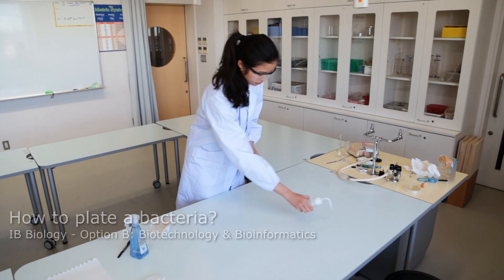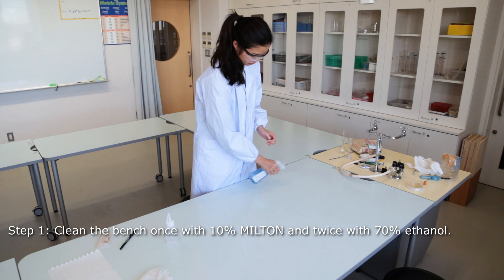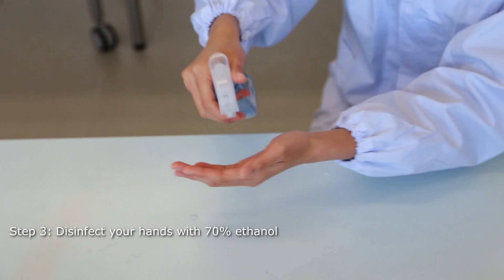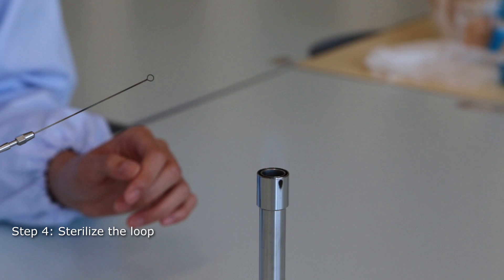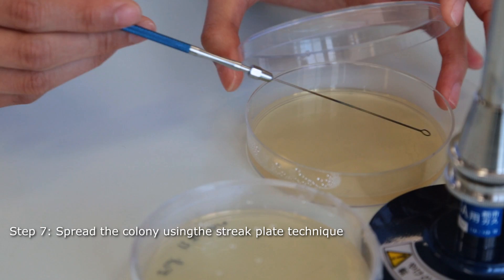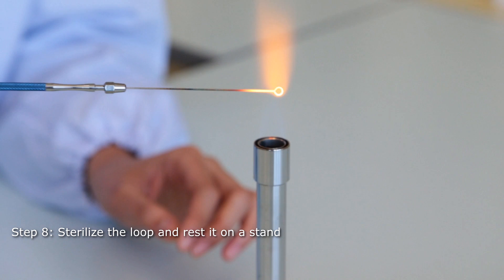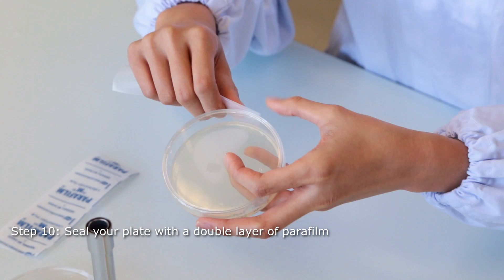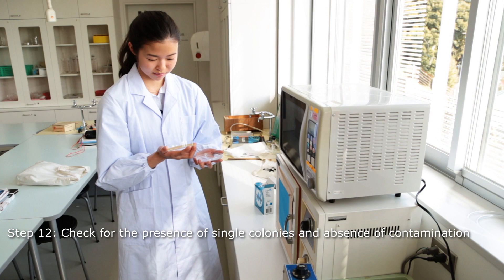Bacterial Isolation on Petri Dish - Biology Lab Techniques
Streak plate technique for bacterial isolation on Petri dishes.
00:00 - Start
00:10 - Cleaning and sterilizing the workspace
00:39 - Establishing a cone of sterility
01:28 - Inoculum pick up
01:32 - Petri dish streaking
02:44 - Incubation

Video produced by Dr Guillaume Erard @guillaumeerard
Techniques demonstrated by Ms Miyu Shu